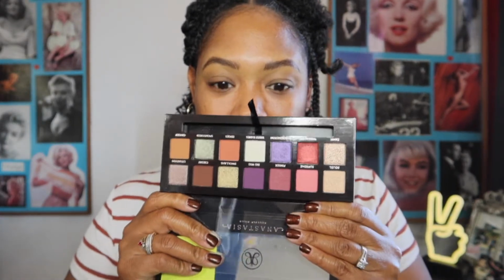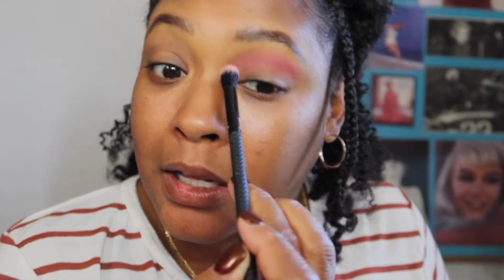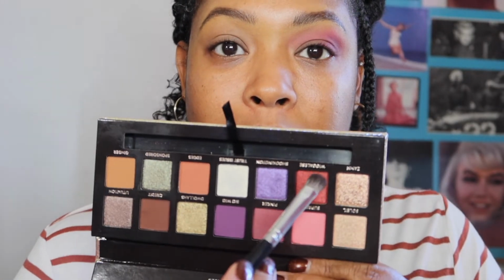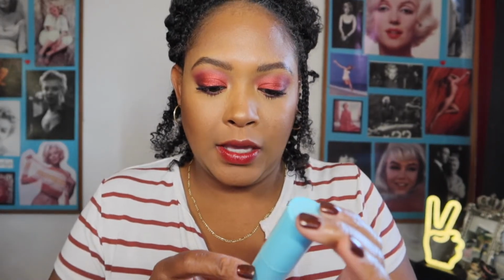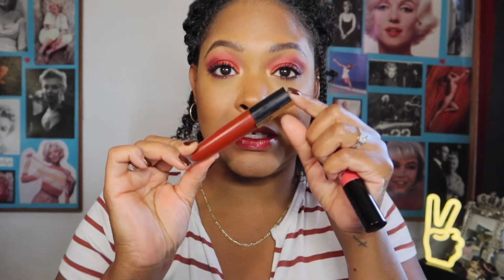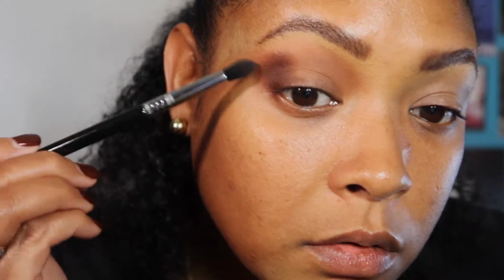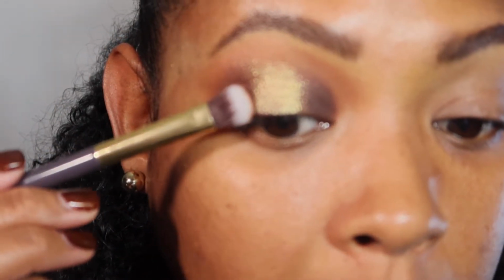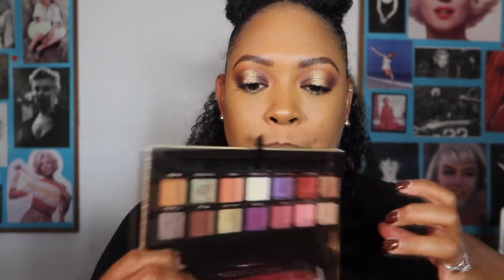Jackie Aina x Anastasia Beverly Hills Palette| Waye Back Wednesday #2 WBW | Swatches & Review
What up YouTube?! It's that time again WayeBackWednesday WBW !!
Today let go back and play with the Jackie Aina x Anastasia Beverly Hills Palette. This a beautiful palette that has a color story to compliment all skin tones.

If you are feeling Look #1 drop a ❤️ in the comments
If you are feeling Look #2 drop a 🤎 in the comments

Peace! ✌🏾️
Tia Waye

Lips:
First Look -
Trust Fund Beauty Lipgasm - Unprofessional